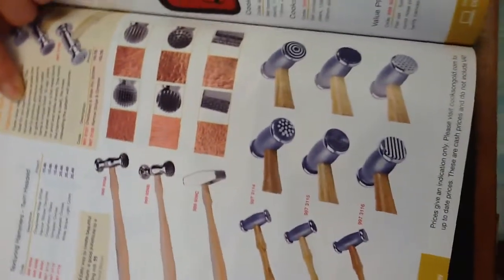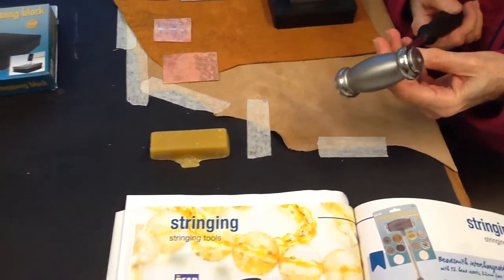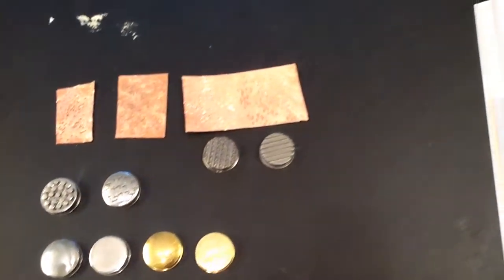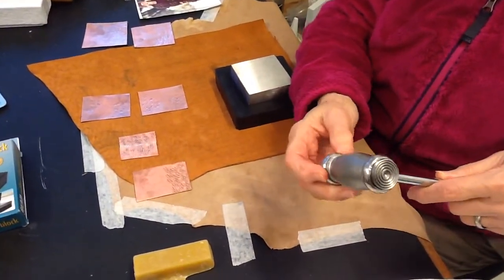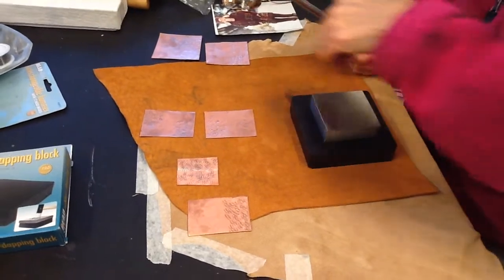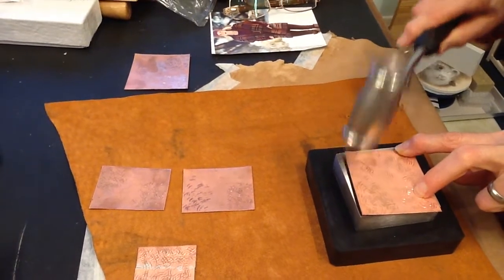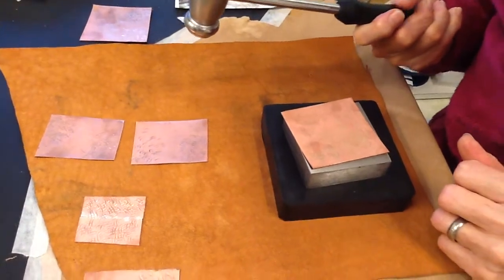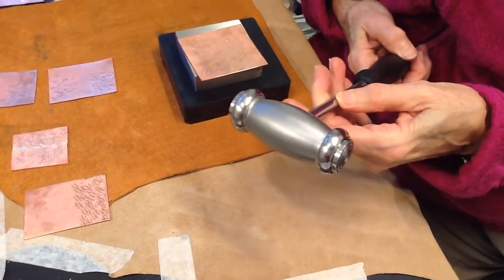Video 09 11 2014 16 05 21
Using the Beadsmith metal texturing hammer with interchangeable heads.